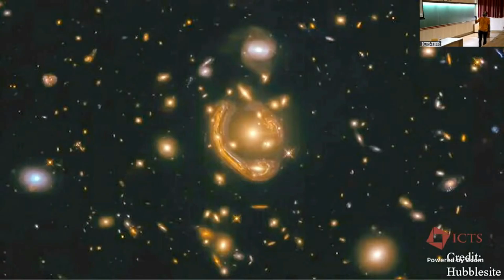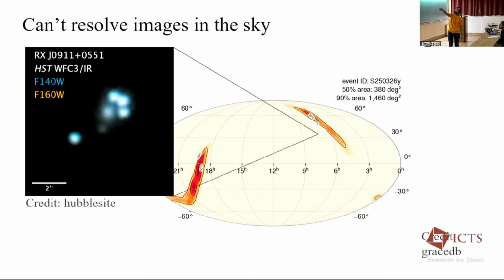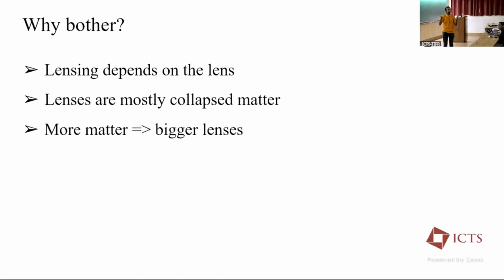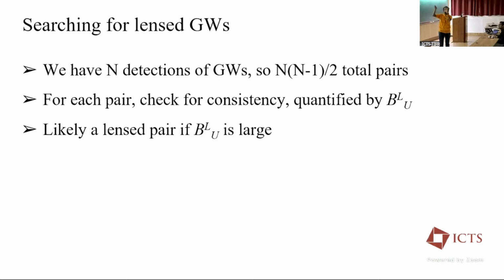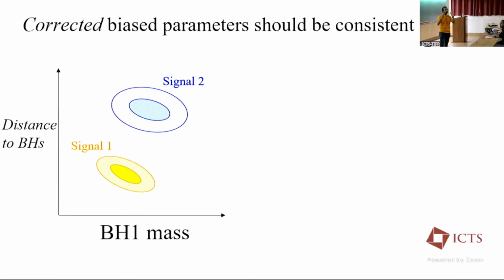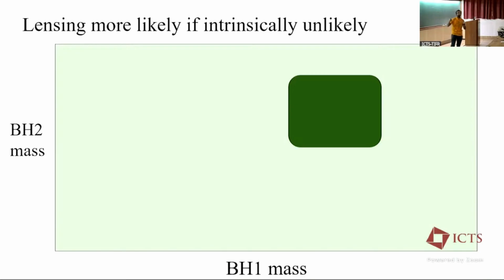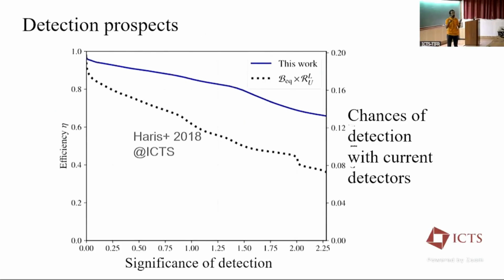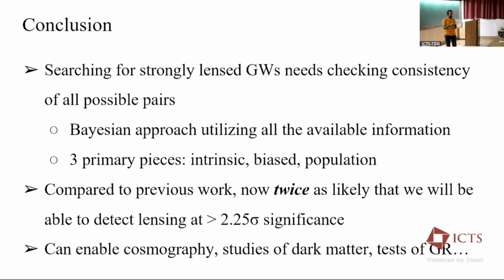Fast and Efficient Bayesian Method to Search for Strongly Lensed Gravitational... by Ankur Barsode